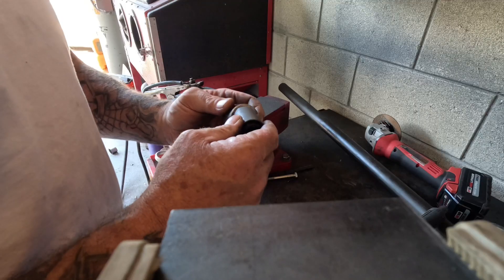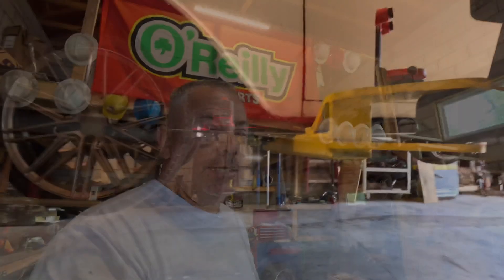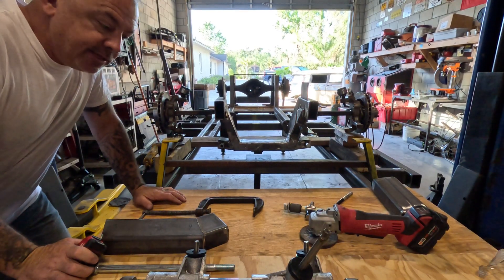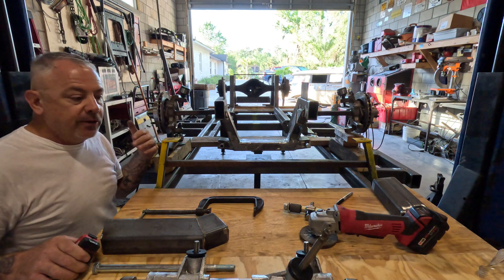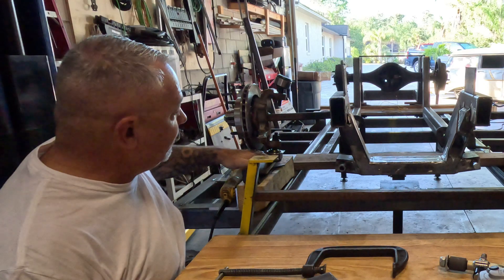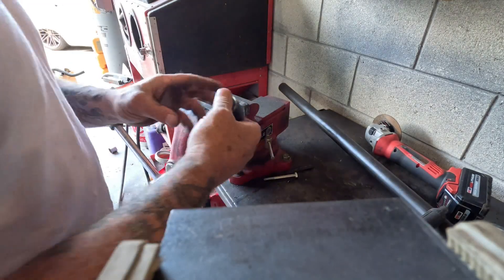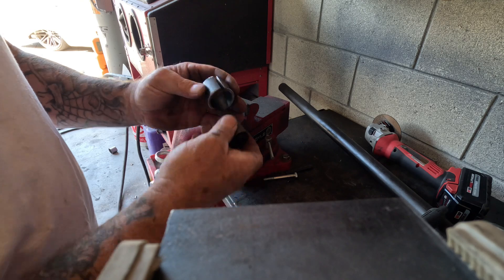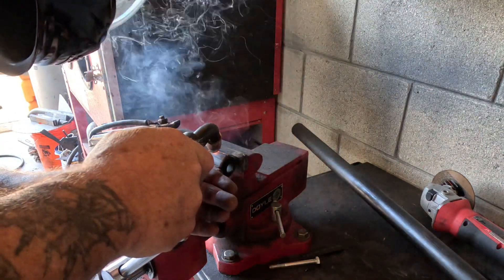Let’s build a tubular Front suspension from scratch.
Had to finish the samurai golf cart front suspension. I didn’t want to pull the chassis off the table until that was done. Next up is building a back half chassis for the 56 wagon. 😊